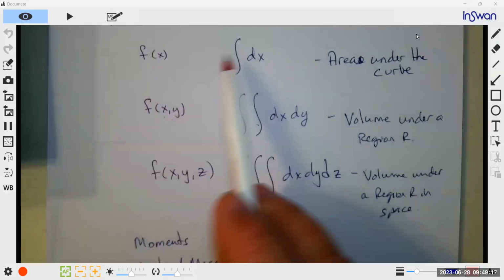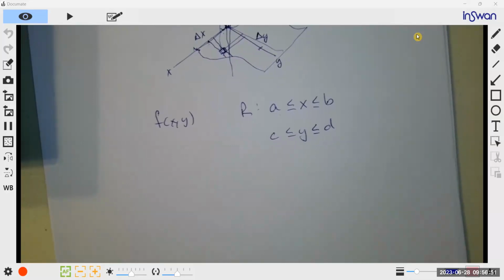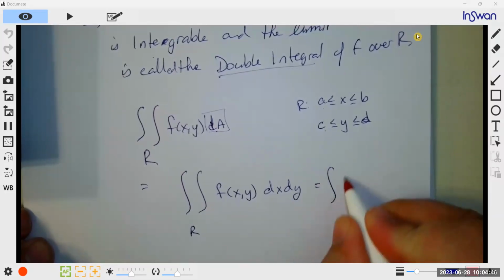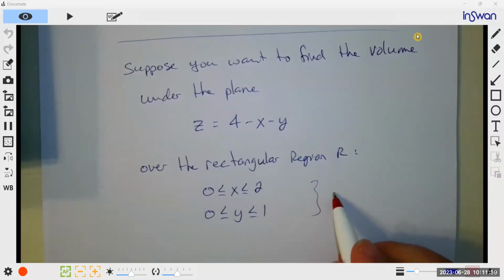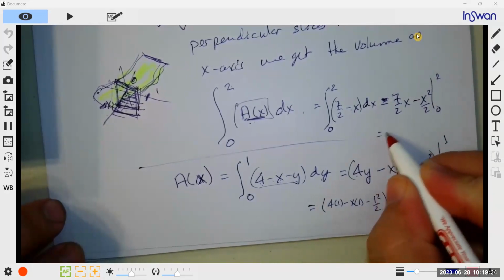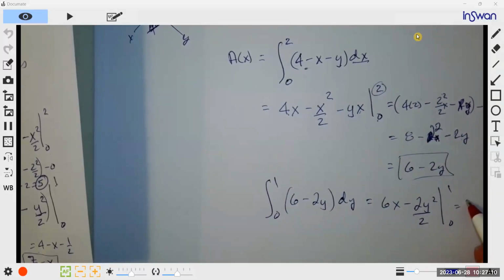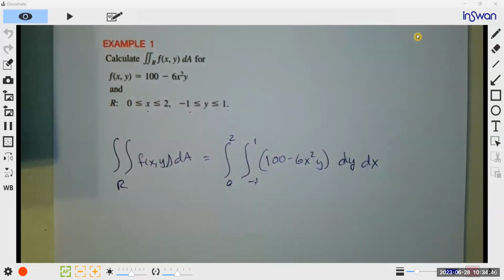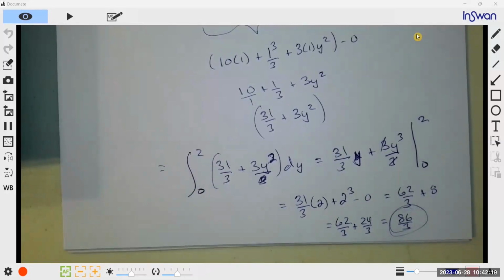MATH 2415 CH 15 SEC 1 LECTURE VIDEO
This video discusses the topics of CHAPTER 15
SECTION 1 – DOUBLE ITERATED INTEGRALS OVER RECTANGLES
Double and Iterated Integrals over Rectangles
 Reimann Sums
Double Integrals
 Reimann Sums over Region R
Double Integrals as Volumes
The Reimann Sum approximates the Total Volume of a Solid in Space.
Fubini’s Theorem for Calculating Double Integrals
THEOREM 1 – Fubini’s Theorem – First Form
 Order of Integration is not important